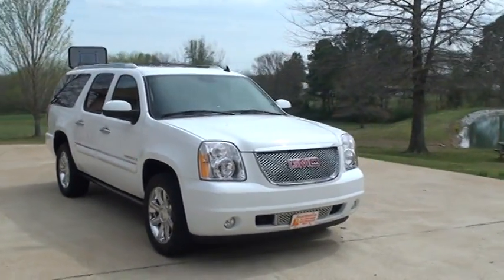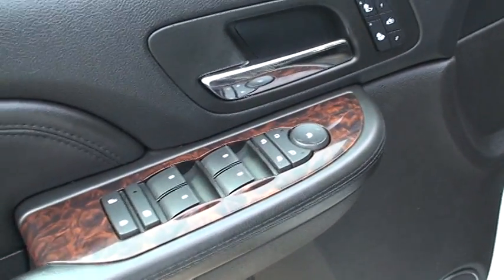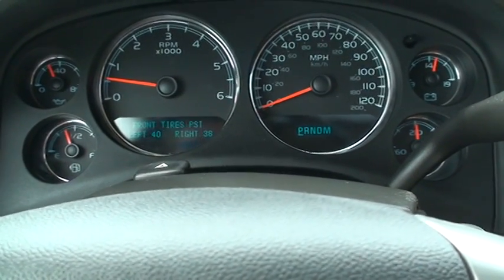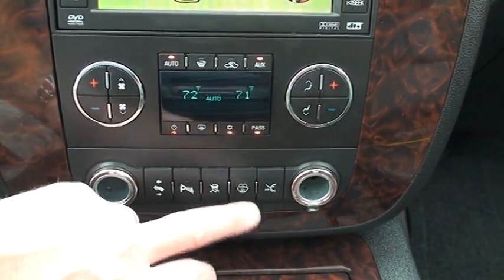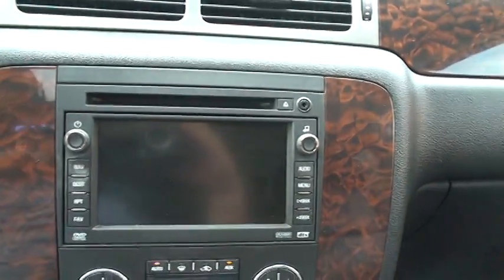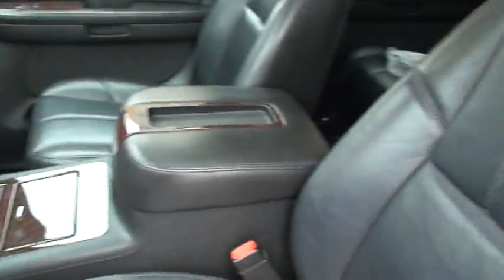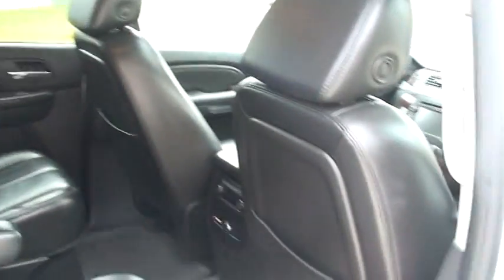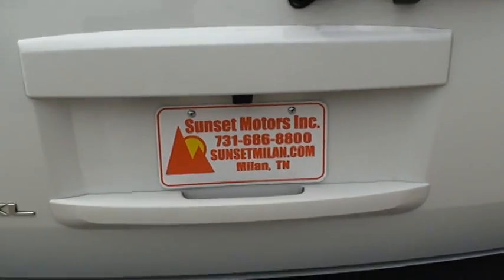2008 GMC YUKON XL DENALI AWD LOADED FOR SALE SEE WWW SUNSETMILAN COM